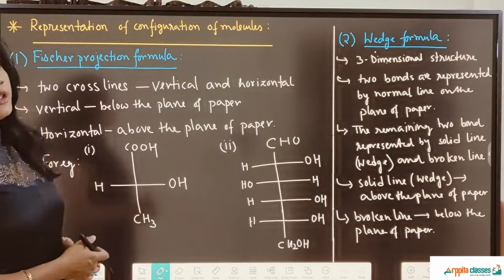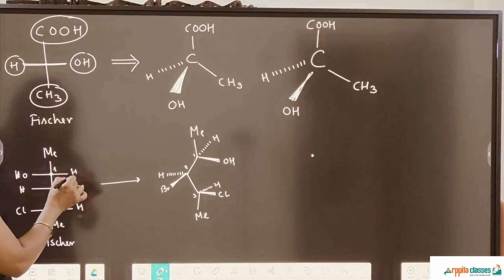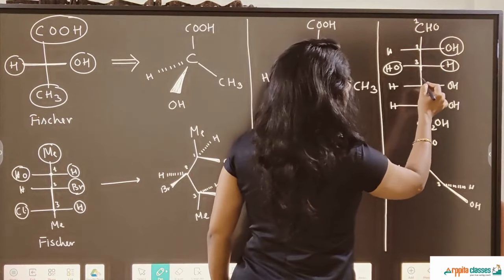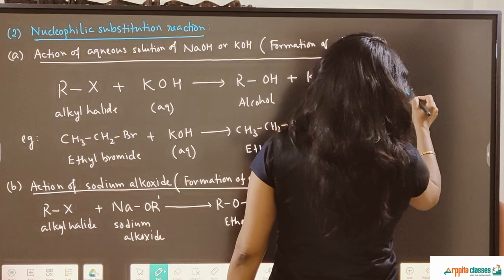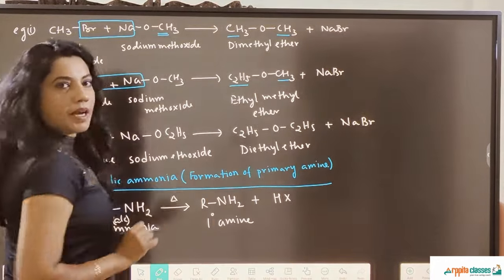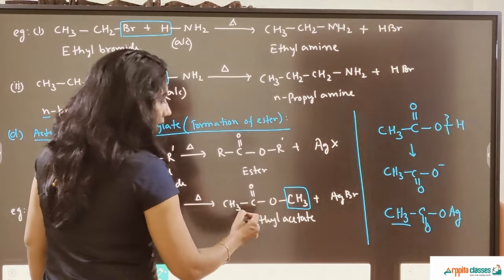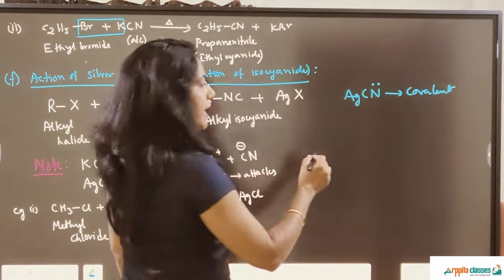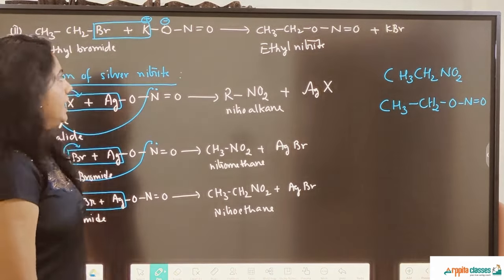Halogen Derivatives Class 12th Chemistry | halogen derivatives class 12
in this video, the concepts of chapter halogen derivatives are explained , the write up are given.

Halogen Derivatives Class 12th Chemistry Part 1
halogen derivatives class 12
halogen derivatives
class 12th chemistry
12th chemistry new syllabus
12th chemistry
maharashtra board 12th chemistry
hsc 12th chemistry
haloalkanes
haloalkanes and haloarenes
haloalkanes and haloarenes 12th chemistry
maharashtra board 12 chemistry